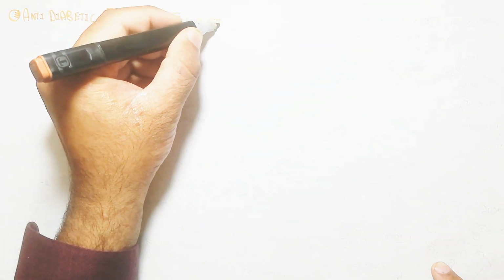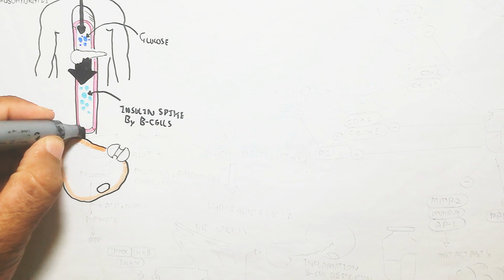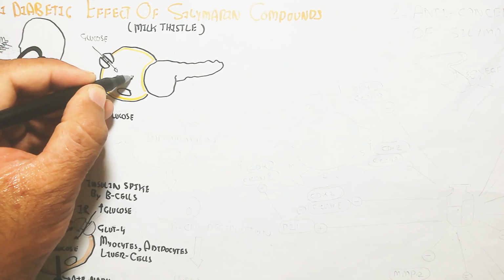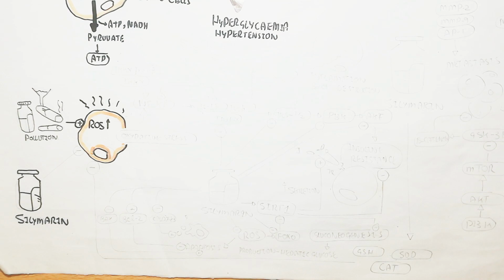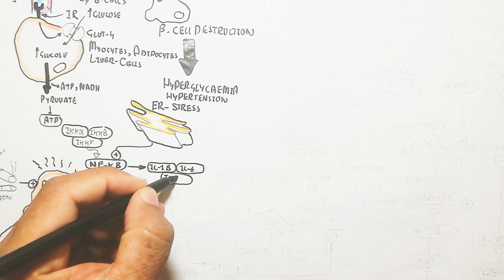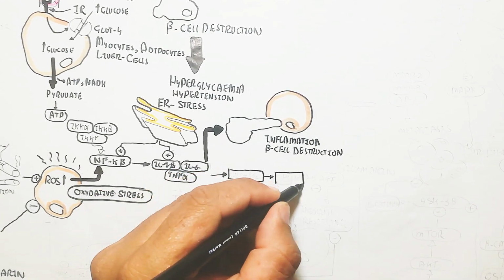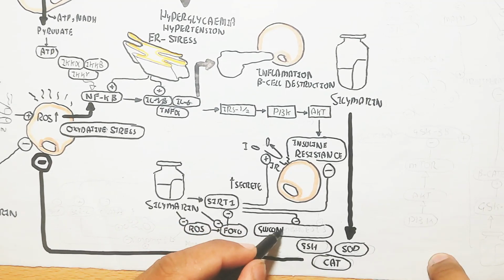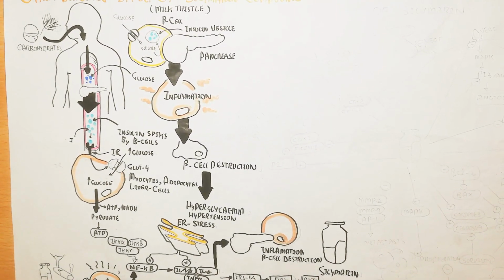How Milk Thistle (silymarin) Is AntiDiabetic In Reality?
research papper

please join